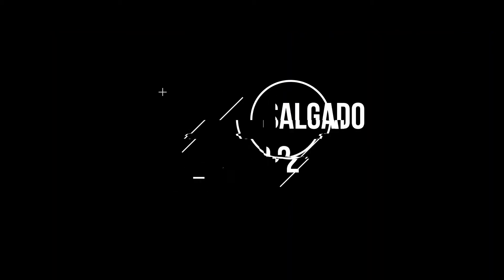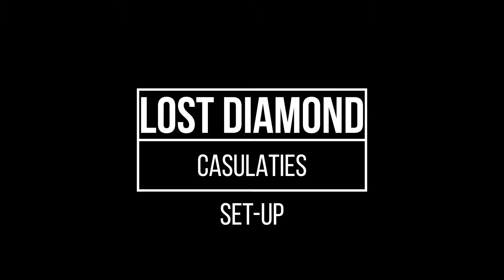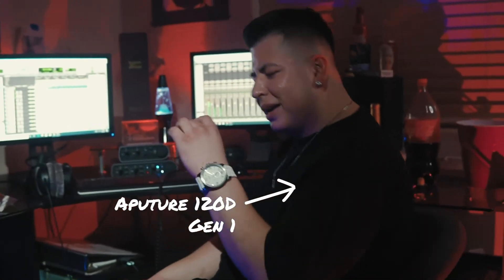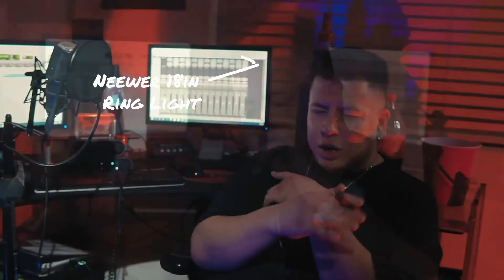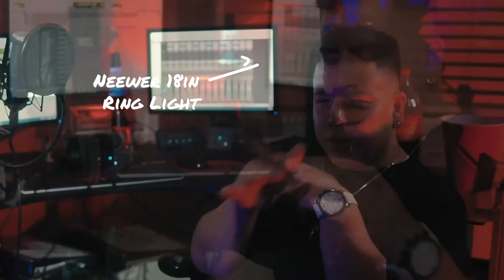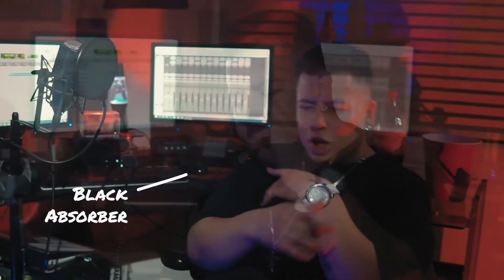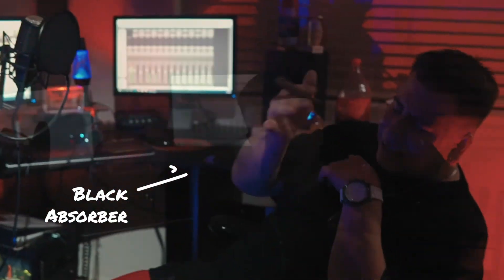Setup for Lost Diamond by Casualties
It's been a while you guys!
Hopefully everyone is doing okay. Here is a rundown video of what I used in the music video I filmed, edited, and directed, Lost Diamond by Casualties.

Gear Used
Aputure 120D
Neewer 18in Ring Light
Neewer C-Stand
5 in 1 Reflectors
RGB LED
Sony a6400
Sigma 30mm f1.4
Neewer Stabilizer